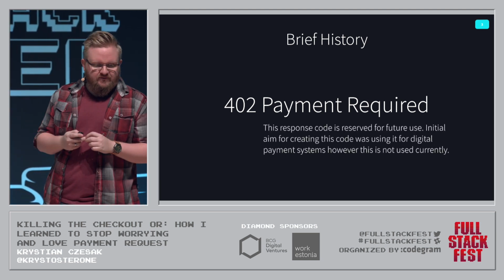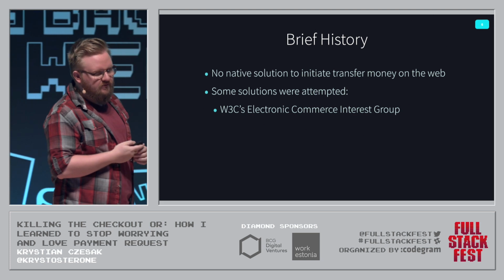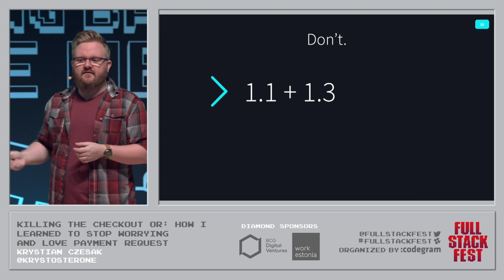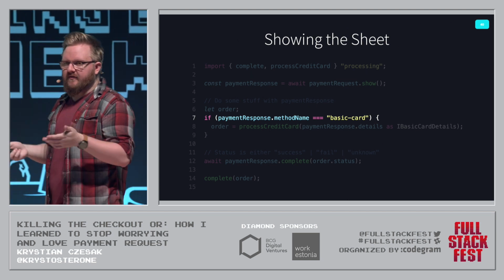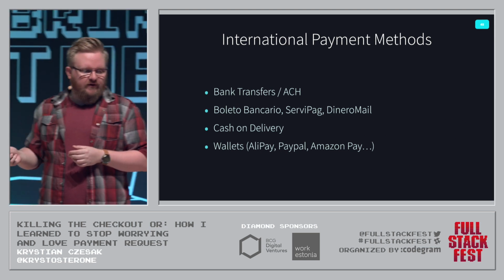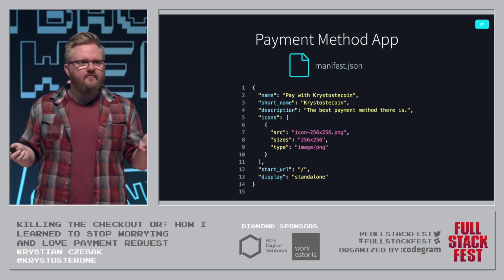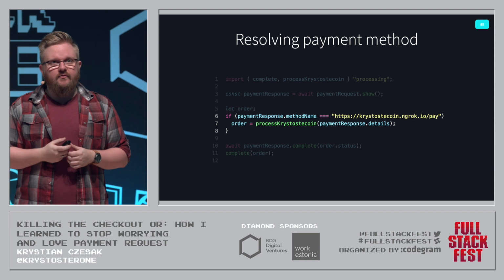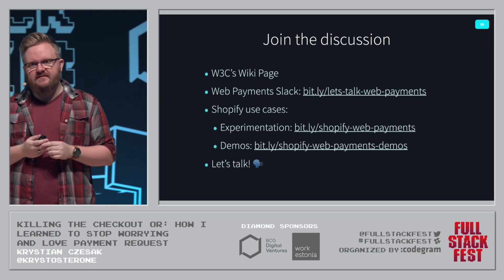Killing the checkout or: How I learned to stop worrying and love Payment Request - Krystian Czesak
What if payments were natively supported in the browser? This is the goal of W3C’s Web Payments Working Group first deliverable: the Payment Request API.

Now implemented in most major browsers and with the Payment Handler API on its way, you’ll never think of payments on the web the same way. We want that by the end of this presentation, you not only know how to accept payments on the web through the Payment Request API, but would be able to code your very own payment method through the Payment Handler API.

Let’s spread the knowledge around Payment Request and Payment Handlers, killing the checkout as we know it, forever.